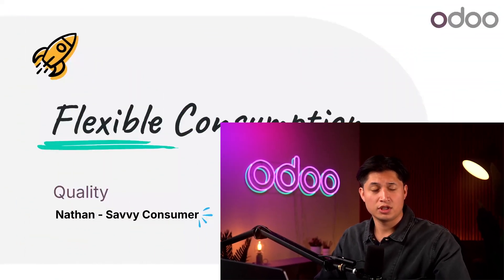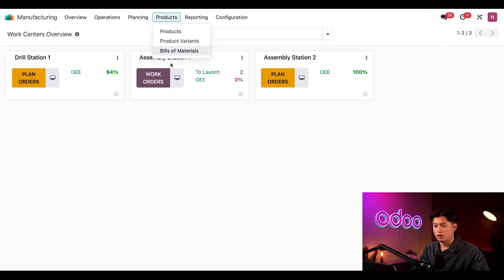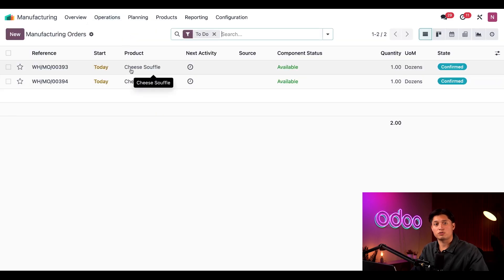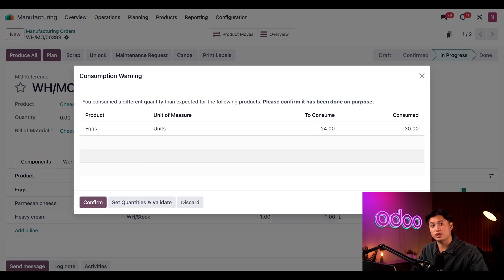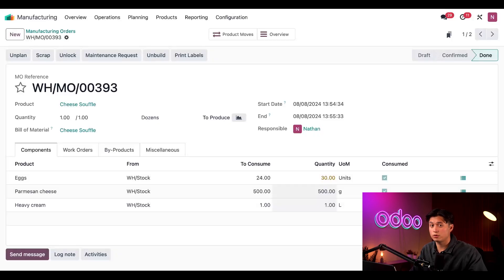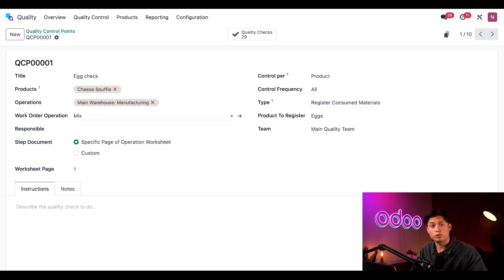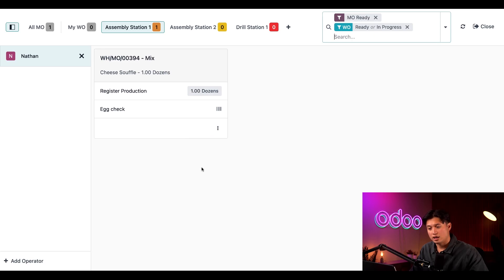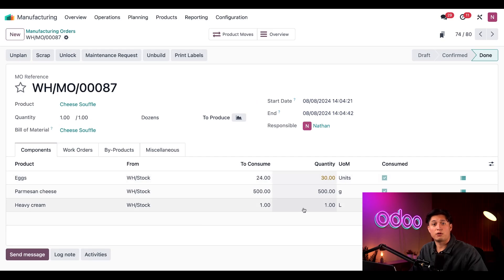Flexible Consumption | Odoo MRP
In this video, learn how to flexibly consume component quantities during the manufacturing process.

0:00 Intro
1:00 Enable flexible consumption
2:00 Flexible consumption workflow
4:20 Shop floor flexible consumption
7:51 Conclusion